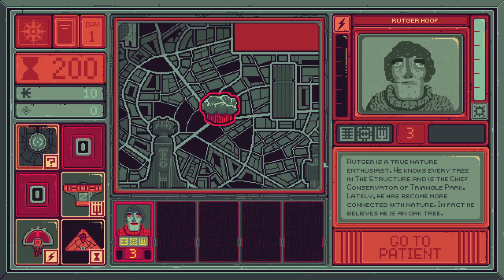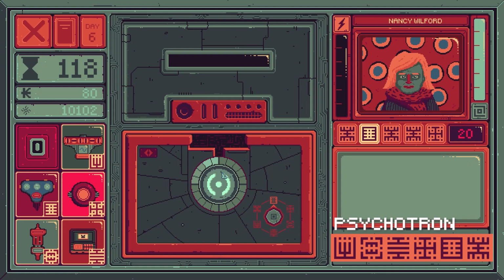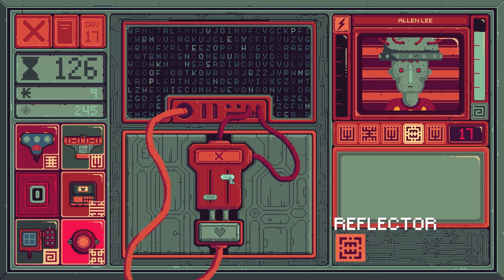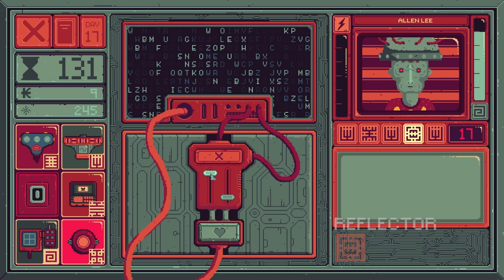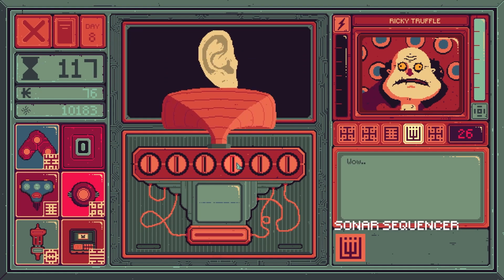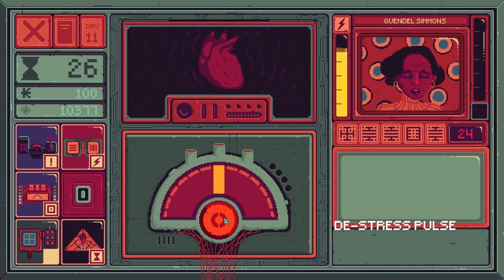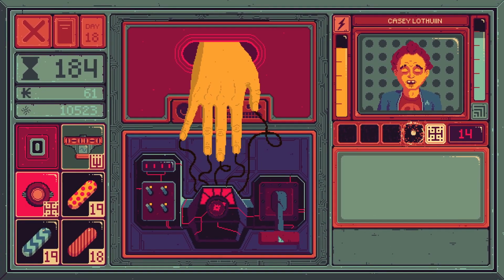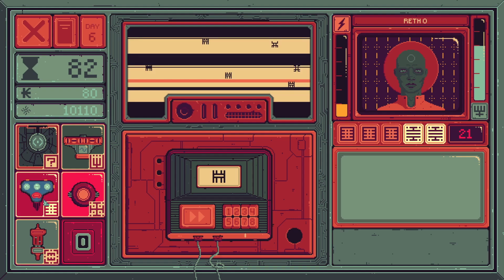Mind Scanners devices tips and tricks! (Spoilers)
Wondering how to make the most out of each Mind Scanners device? Stuck on a particular device and unsure what it does? Check out this video, we go over each of the devices in Mind Scanners and show how they work! Just pick the device that interests you from the time stamps!

TREATMENT DEVICES:
0:00 - Intro
0:57 - Psychotron
1:37 - Retina Decoder
2:07 - Throatarizer
2:38 - Reflector
3:13 - Quaintifier
3:51 - Sonar Sequencer
4:21 - Lunasucker

SPECIAL DEVICES:
4:44 - Identetector
5:14 - De-stress Pulse
5:32 - Robotany
5:59 - Echopuncture
6:30 - Hypnamid
6:47 - Mind Maze
7:00 - Knowledge Harvester

7:19 - General Advice

About the game:
Mind Scanners is a retro-futuristic psychiatry simulation in which you diagnose the citizens of a dystopian metropolis. Locate a host of other-worldly characters and use arcade-style treatment devices to help them. Manage your time and resources to keep The Structure in balance. Remember, you take full responsibility for your patients.

Brave At Night